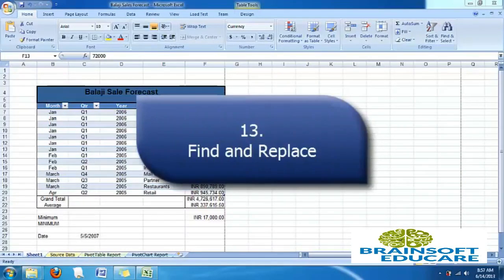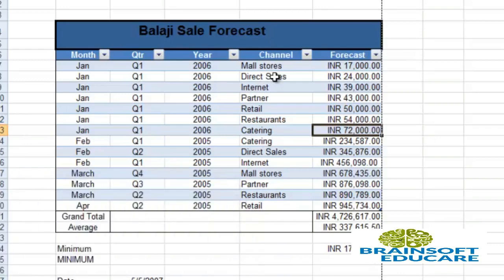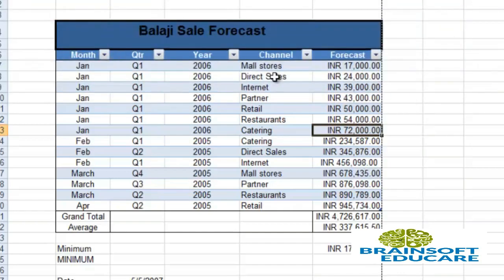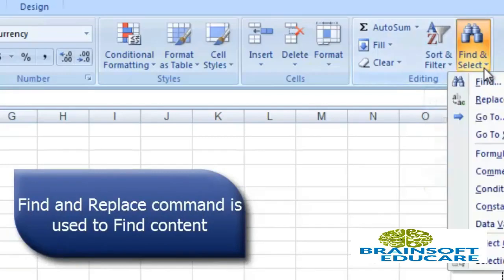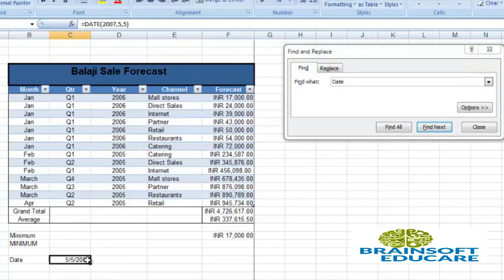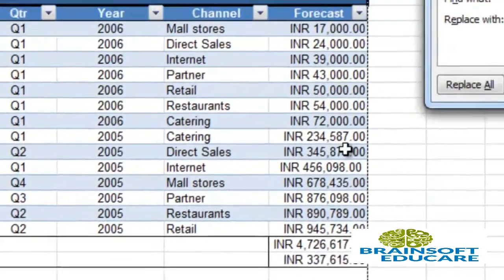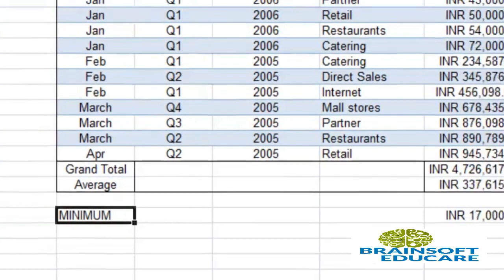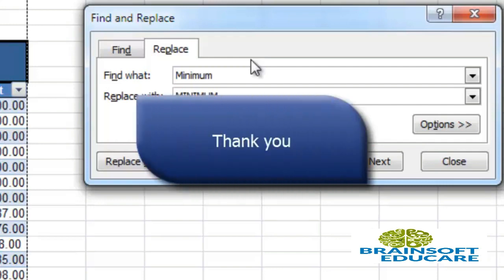Find and Replace in Microsoft Excel | Excel Complete Course.